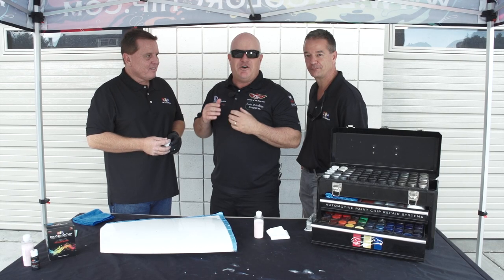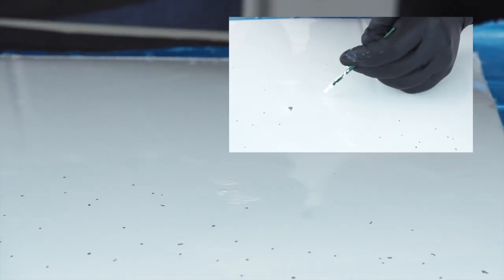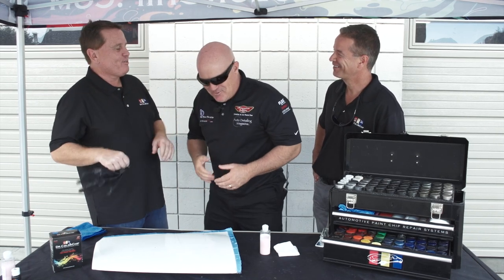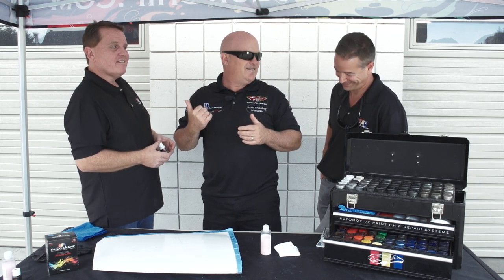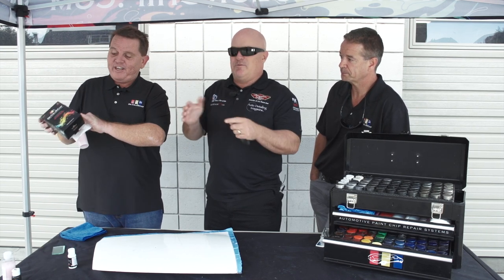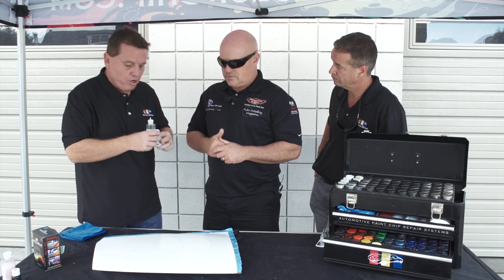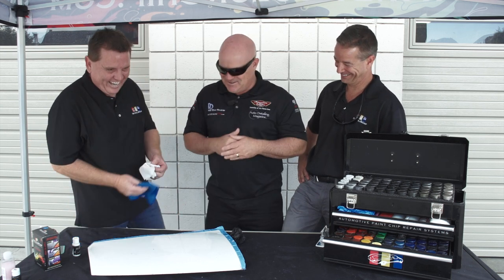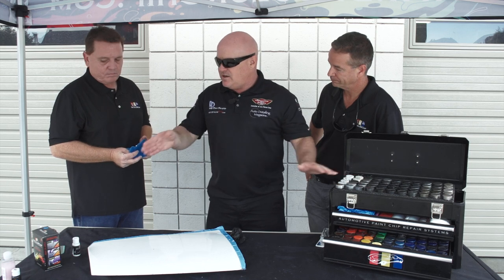Rock Chips on your car? How To Fix Rock Chips with Dr. Color Chip!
I had a rare treat this week and the founder of Dr. Color Chip came to the shop for a visit!